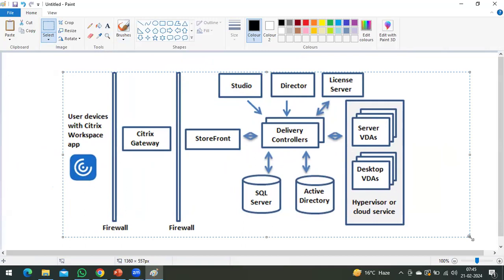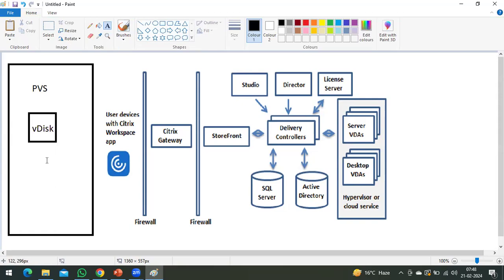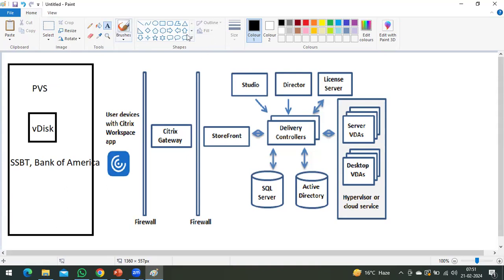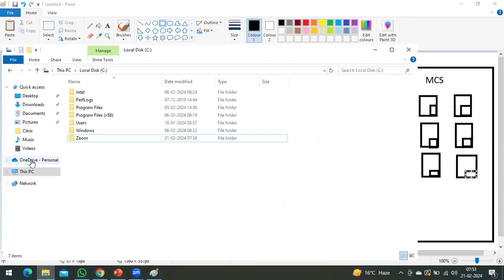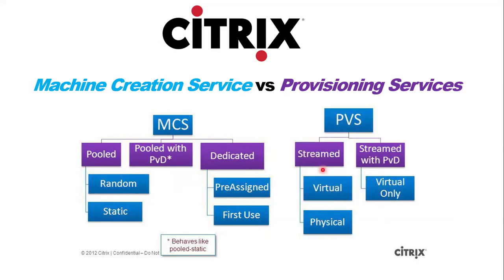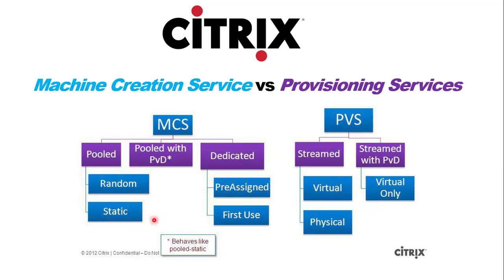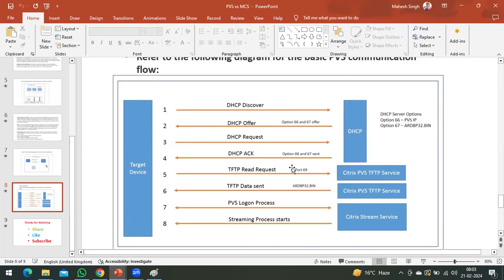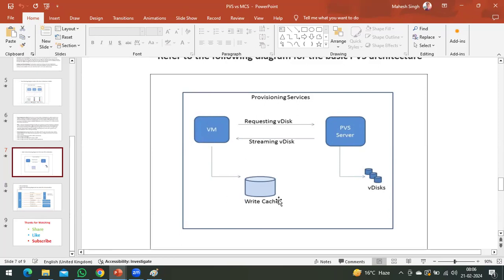Citrix MCS vs PVS | Explained | 1- On-1 Live Sessions